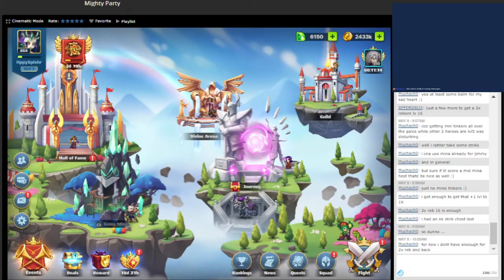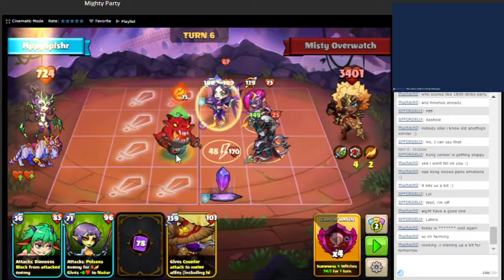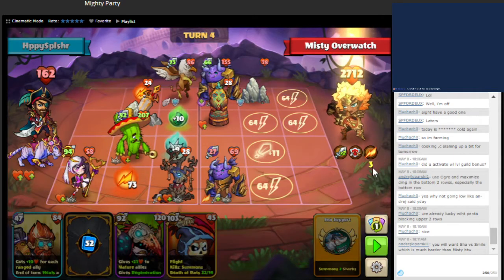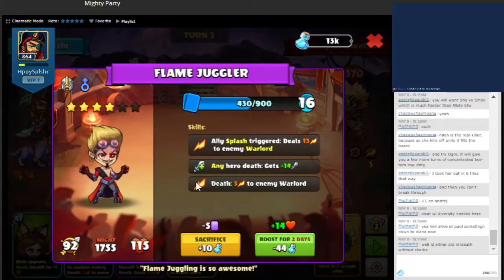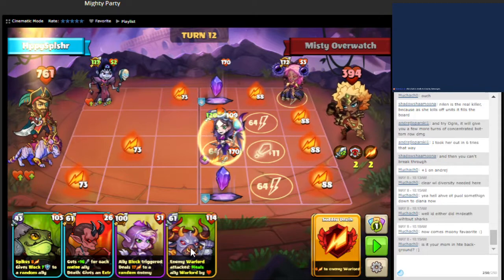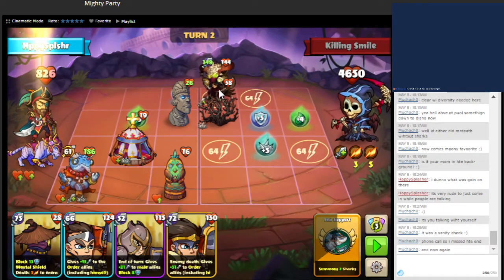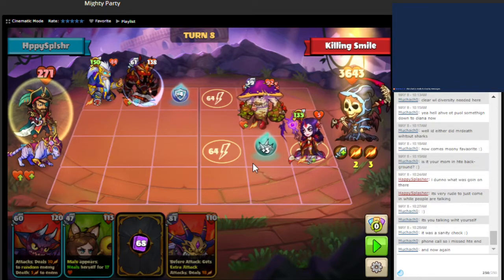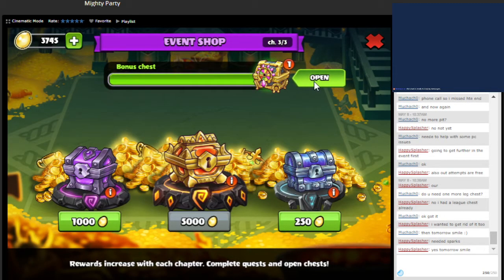Pit Boss #9 - Misty Overwatch + Demon Hunting (Part 2) - 5/8/2021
Had to use a couple attempts and some bad RNG, but for the most party not too bad. I recommend Pirate for her in the future.

Chapters:
0:00 - Intro
1:22 - Misty Overwatch
7:38 - Battle 2
13:37 - Battle 3
25:00 - Battle 4
27:21 - Preview of Killing Smile
35:45 - World Event (Demon Hunting)